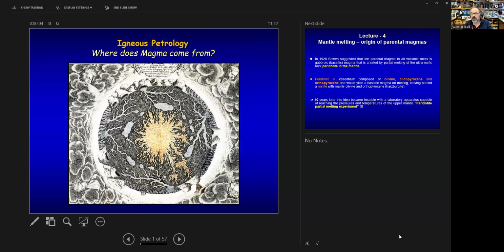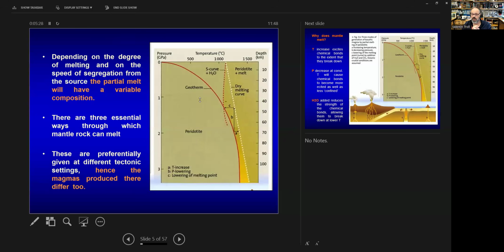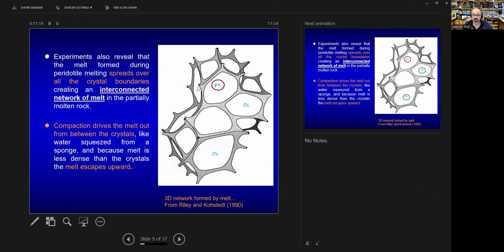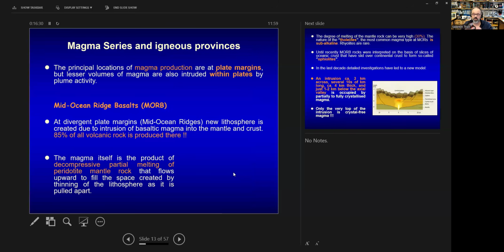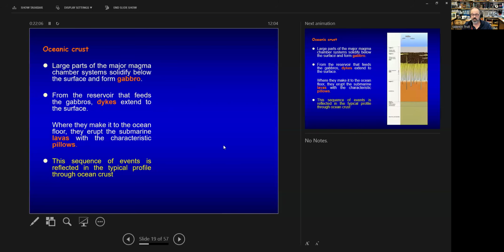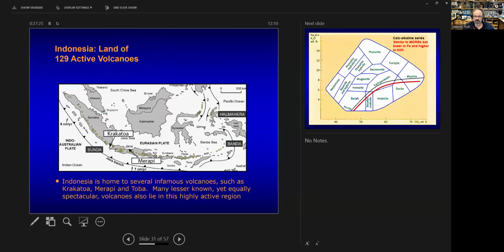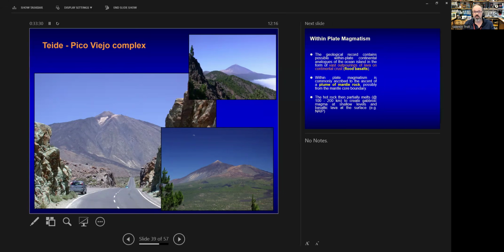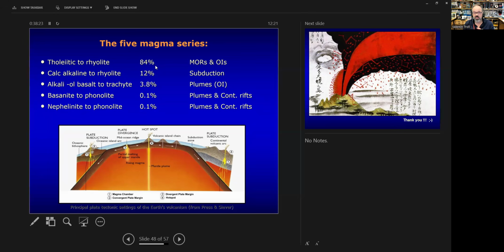*WHERE Does MAGMA Come from?* Introduction Lecture *Mantle Melting* (Part 2)